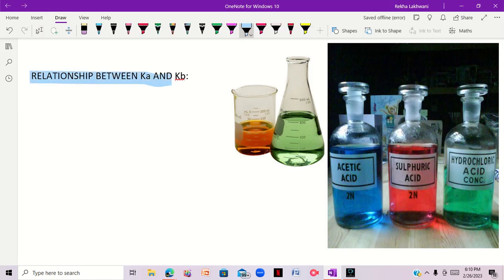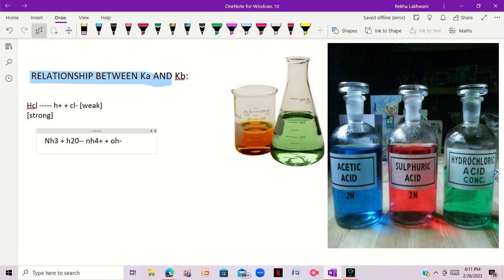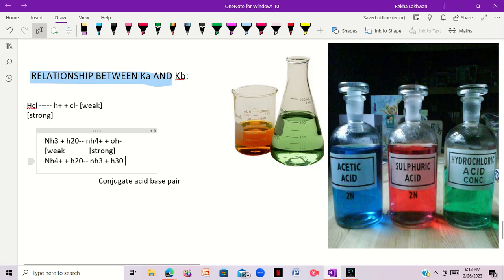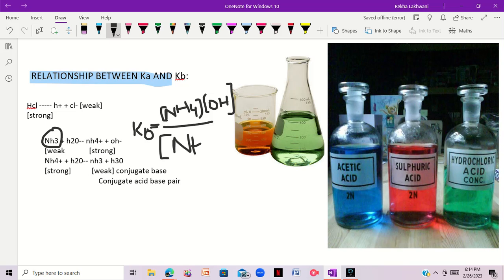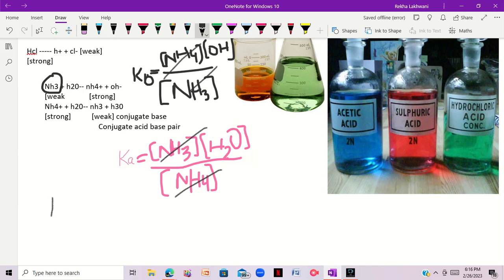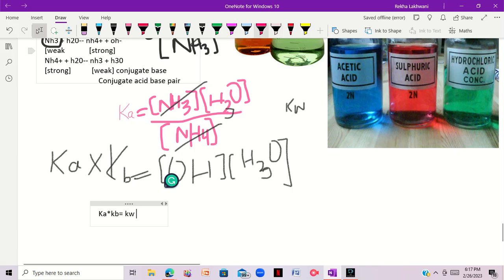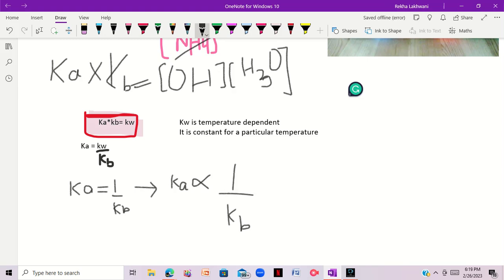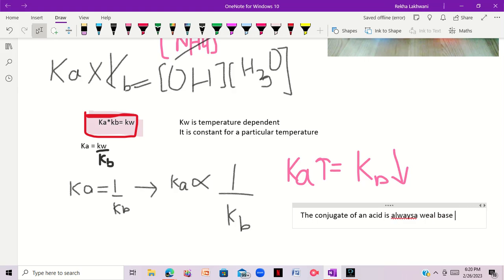|| THE RELATIONSHIP BETWEEN Ka AND Kb || ACID BASE AND SALT || CHEMISTRY || CLASS 11TH || FEDERAL ||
IN THIS VIDEO, MISS NANDNI LAKHWANI HAS EXPLAINED THE RELATIONSHIP BETWEEN Ka AND Kb.